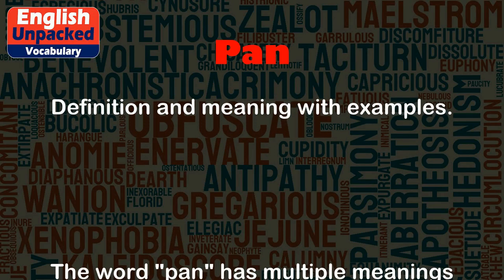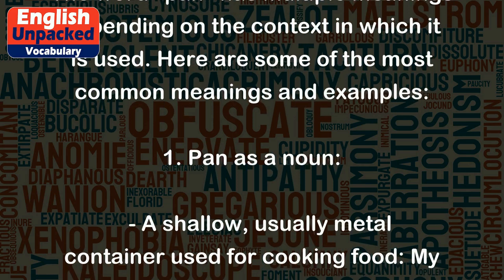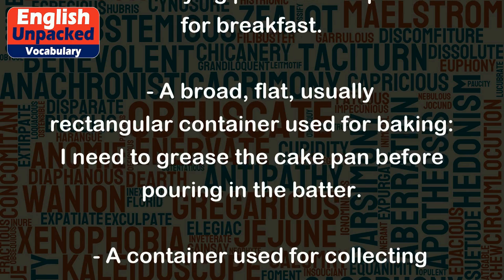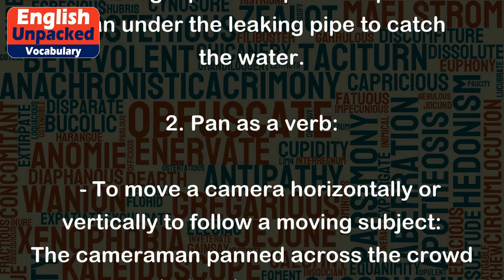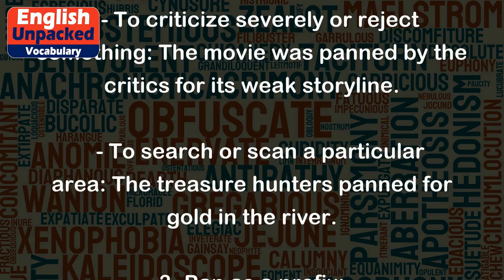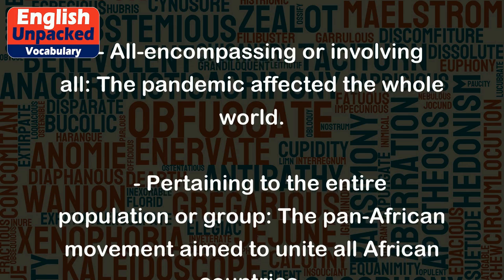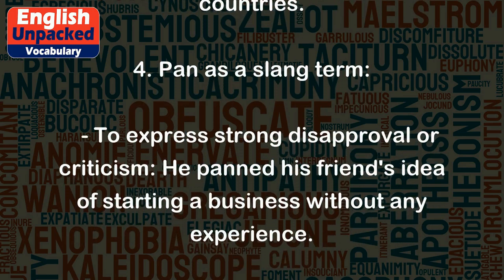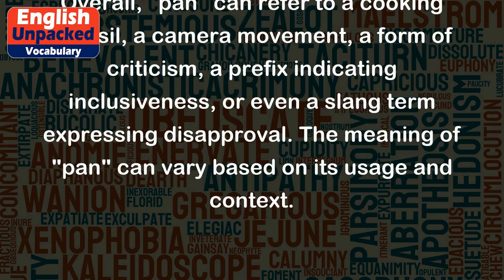Pan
The word "pan" has multiple meanings depending on the context in which it is used. Here are some of the most common meanings and examples:
1. Pan as a noun:
   - A shallow, usually metal container used for cooking food: My mom used a frying pan to make pancakes for breakfast.
   - A broad, flat, usually rectangular container used for baking: I need to grease the cake pan before pouring in the batter.
   - A container used for collecting or holding liquid: The plumber placed a pan under the leaking pipe to catch the water.
2. Pan as a verb:
   - To move a camera horizontally or vertically to follow a moving subject: The cameraman panned across the crowd during the concert.
   - To criticize severely or reject something: The movie was panned by the critics for its weak storyline.
   - To search or scan a particular area: The treasure hunters panned for gold in the river.
3. Pan as a prefix:
   - All-encompassing or involving all: The pandemic affected the whole world.
   - Pertaining to the entire population or group: The pan-African movement aimed to unite all African countries.
4. Pan as a slang term:
   - To express strong disapproval or criticism: He panned his friend's idea of starting a business without any experience.
Overall, "pan" can refer to a cooking utensil, a camera movement, a form of criticism, a prefix indicating inclusiveness, or even a slang term expressing disapproval. The meaning of "pan" can vary based on its usage and context.